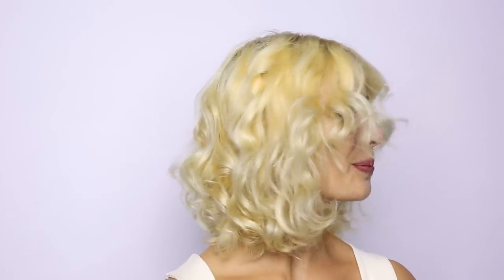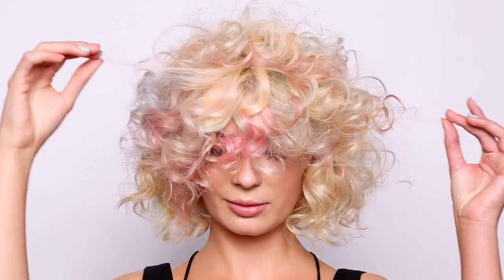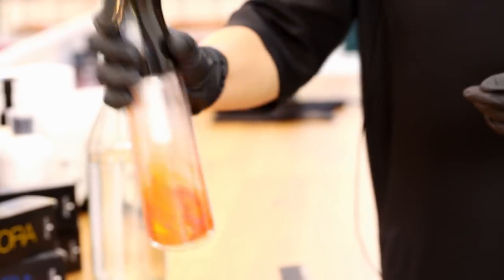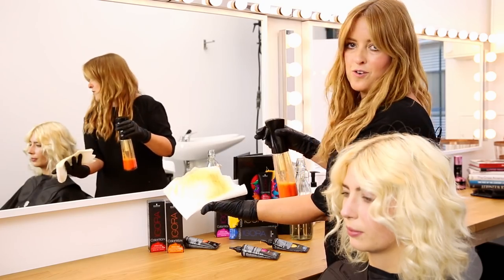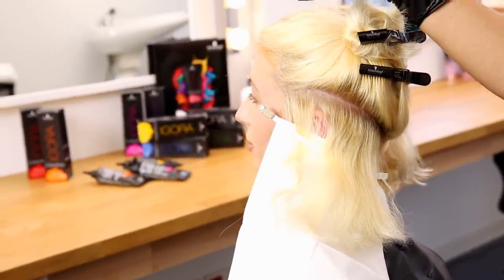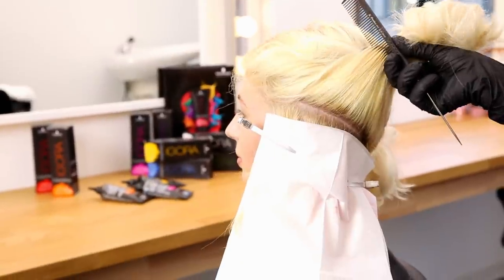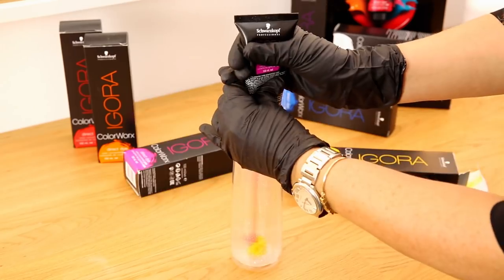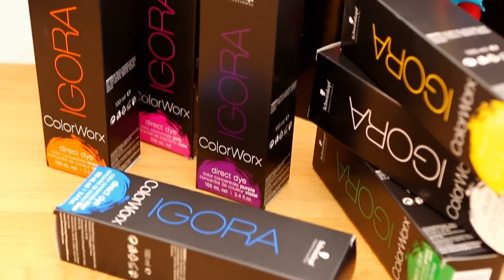Colorworx Spray Technique